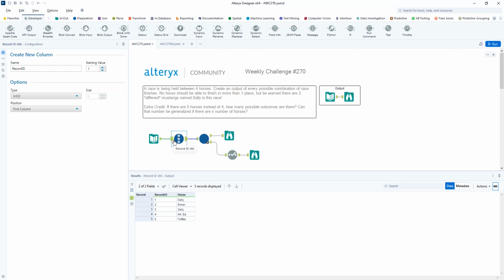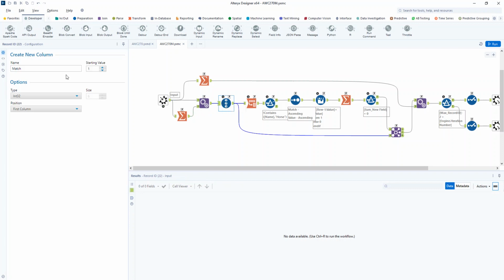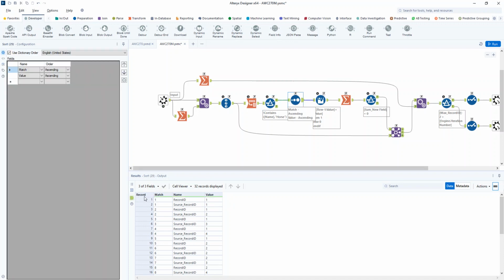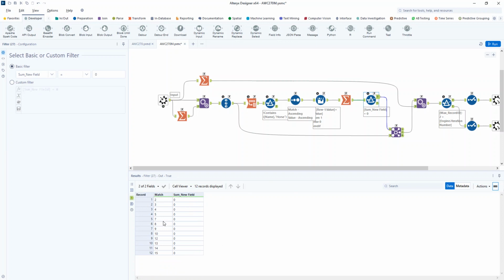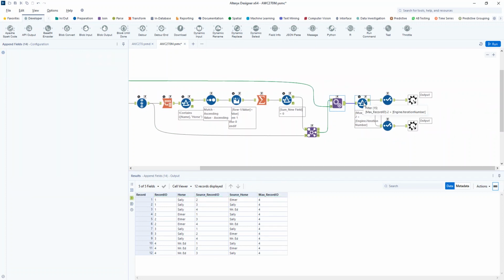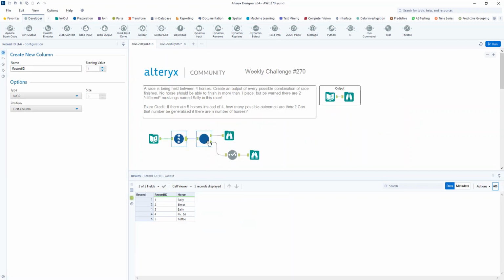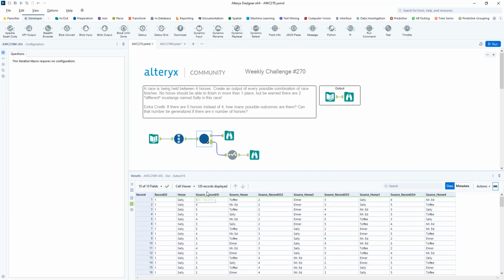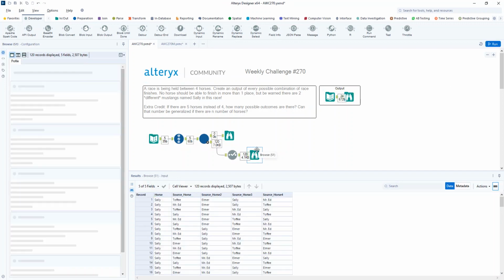Alteryx Weekly Challenge 270: Pony Permutations